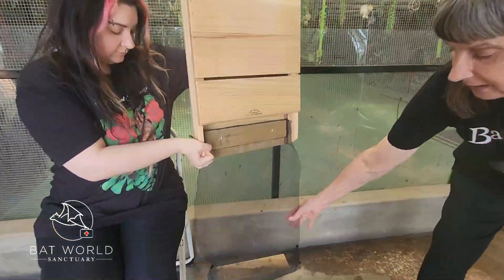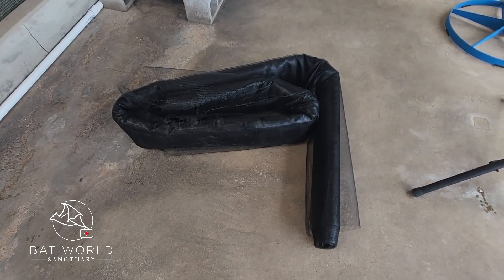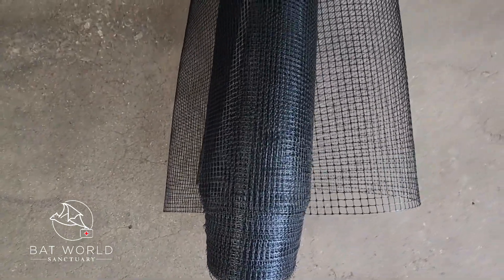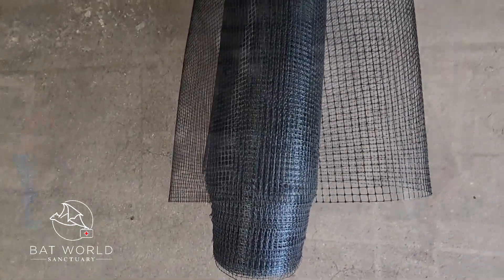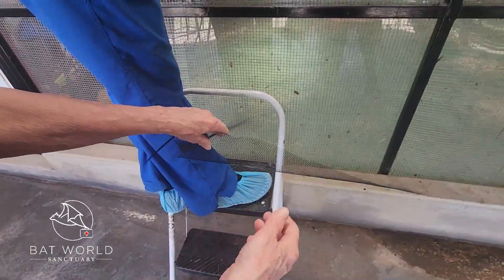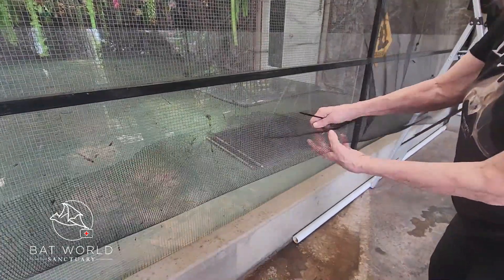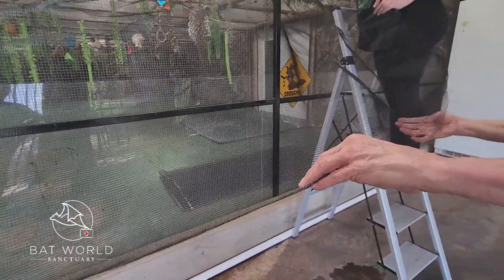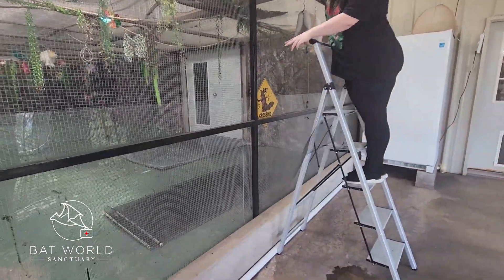Creating Pup Catchers for Bat Houses, Barns and Large Roosts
IMNPORTANT INFO:
Insectivorous bats have their babies (pups) during the summer months. Maternity roosts sometimes encounter problems at this time, including overheating and overcrowding. This results in pups falling from the roost and onto the ground. Once grounded, these pups are often too heavy for their mothers to retrieve them. In large roosts, dozens of healthy pups will fall and ultimately die from starvation and/or predators. Having a pup catcher in place allows falling pups to land safely in net pocket and then climb back up to the roost on their own. If a pup is orphaned or injured, a pup catcher can allow a bat rescuer to retrieve the pup and give the baby the assistance he/she needs.

Creating pup catchers is a simple and relatively inexpensive process that can save countless lives each year. Points to remember:

* Bat house pup catchers can be made from soft, fiberglass window screen

* Bat house pup catchers should extend at least 2′ below the bat house to not impede flighted bats

* A pocket/loose hem can be created using zip ties on both sides of the screen

* Mesh for large roosts can be ordered from Industrial Netting, product OV7100 (call to request smaller amounts)

* The top of the mesh should be stapled or screwed into place, do not use tape, glue or silicone, which can harm bats

* When possible, extend the net out from the straight down position to an angled position for additional safety

* On large roosts, the net should extend down 4′ to 6′ under the roost, but should not touch the ground